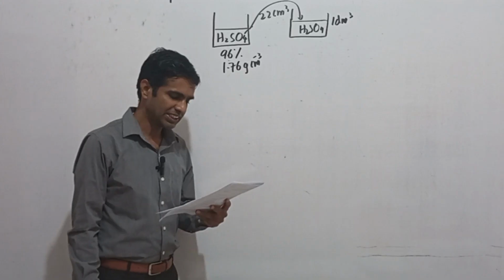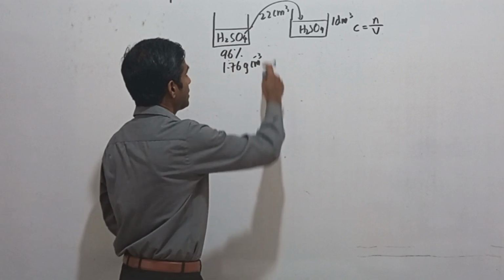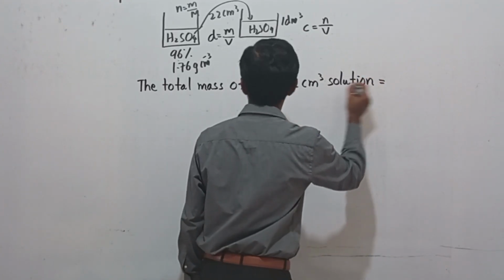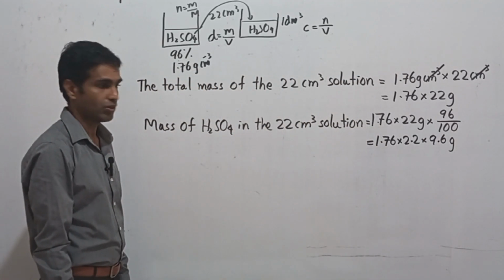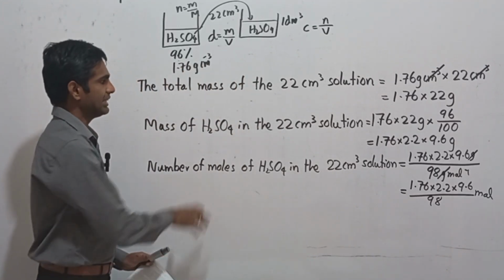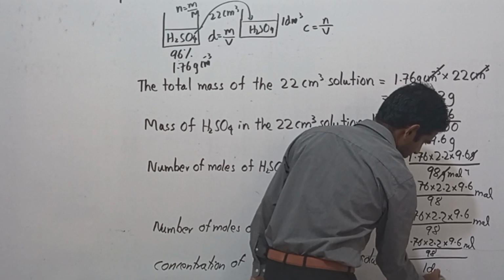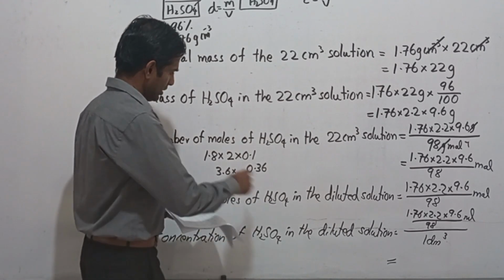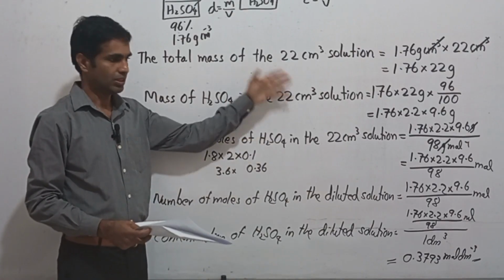MCQ - 04 Answer – Grade 12 A/L Chemistry English Medium 1st Term Model Paper | With Explanations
✅ Grade 12 A/L Chemistry English Medium 1st Term Model Paper: MCQ 04 – Full Answer with Explanation

This video provides a detailed walkthrough of the 4th MCQ from the Grade 12 A/L Chemistry English Medium 1st Term Model Paper (2027 syllabus – Sri Lanka). Perfect for students preparing for Advanced Level Chemistry in English Medium. Watch, learn, and strengthen your chemistry knowledge today!

This is part of a full Chemistry paper discussion series by AMILAGuru – your trusted guide to mastering A/L Chemistry.

💬 Have a question or need help? Just put a comment.